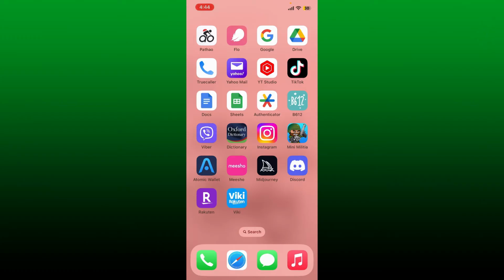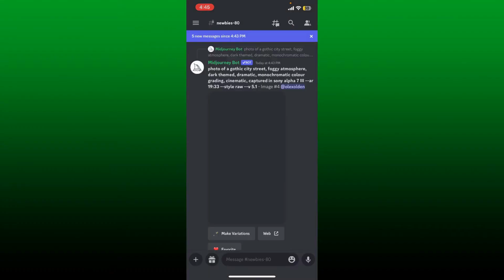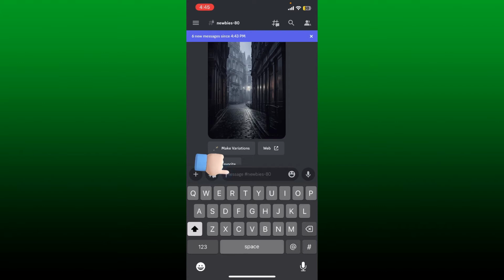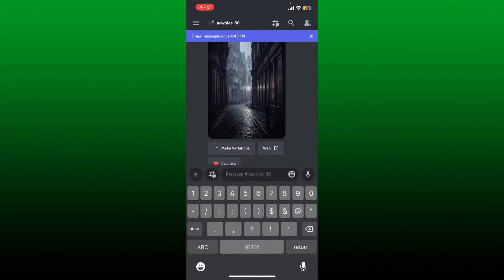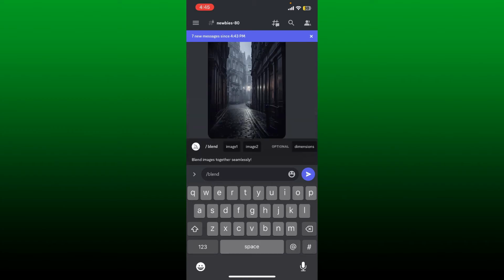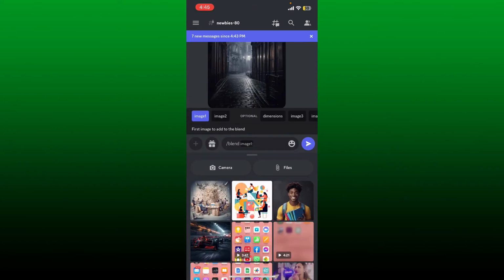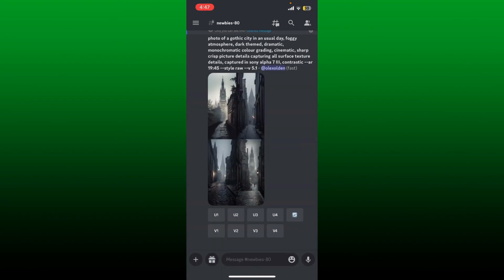MidJourney Tutorial: How to Blend Images in Midjourney 2023?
Want to add a touch of creativity to your visual storytelling? In this tutorial video, we will show you how to blend images in mid-journey to create stunning transitions. Discover step-by-step techniques and tools to seamlessly merge images, allowing your audience to experience a captivating visual flow. Watch now and learn how to elevate your storytelling with mid-journey image blending!